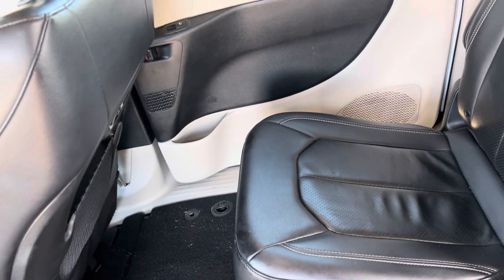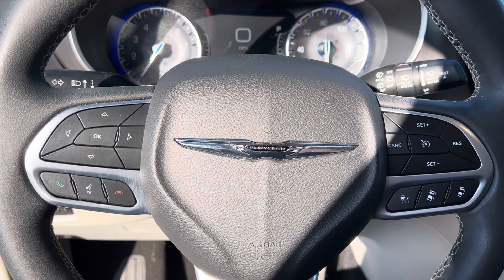2022 Chrysler Pacifica Touring L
1 Owner No Accidents